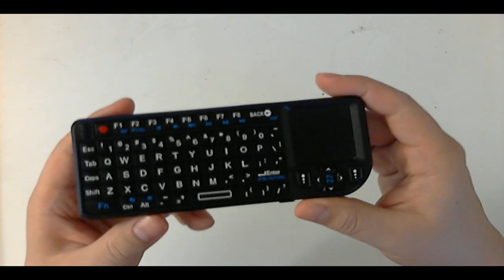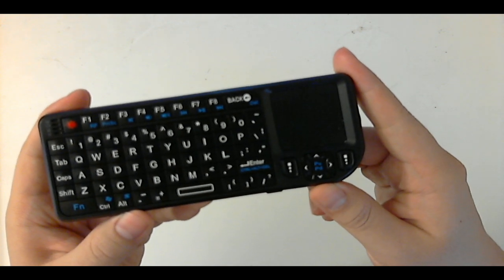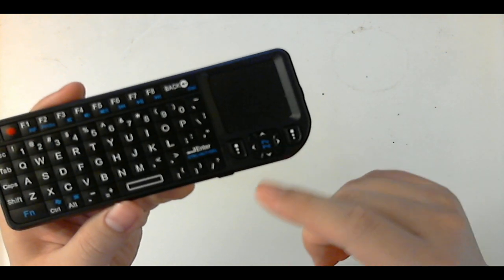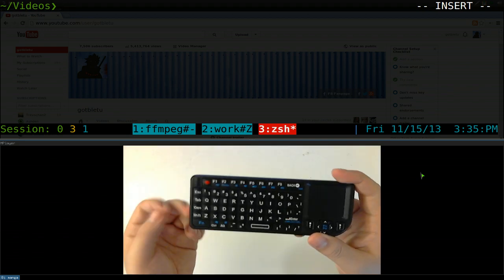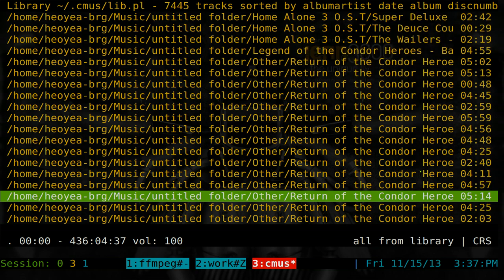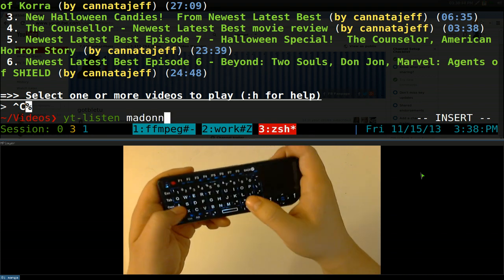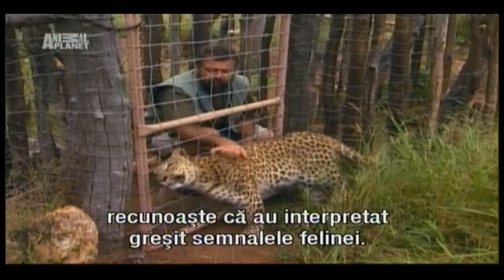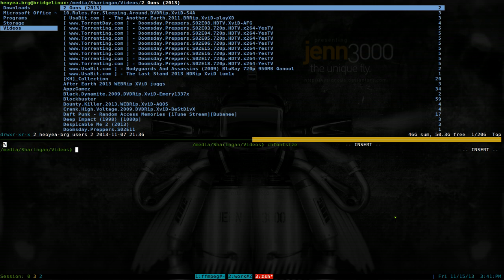CLI Media Center | Favi Mini Keyboard Review - Linux CLI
This is how I use my terminal as a replacement for a regular media center, all using mainly command line apps

favi mini keyboard ( usb version )